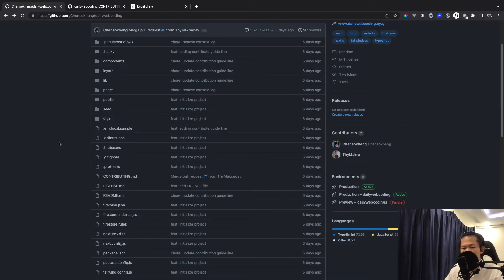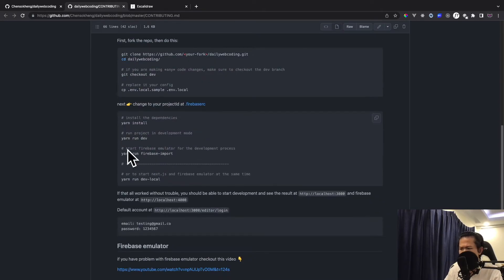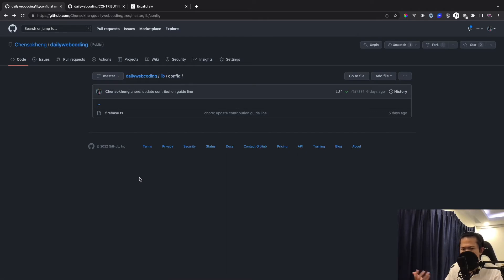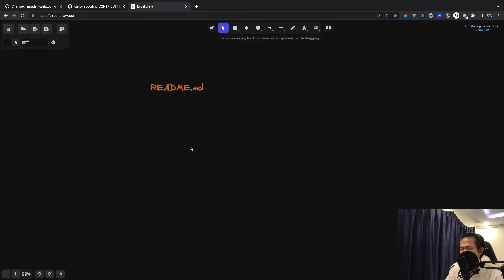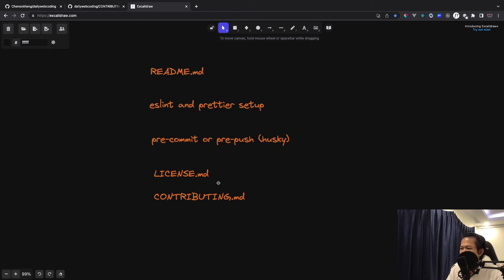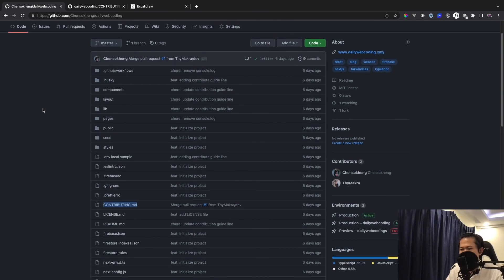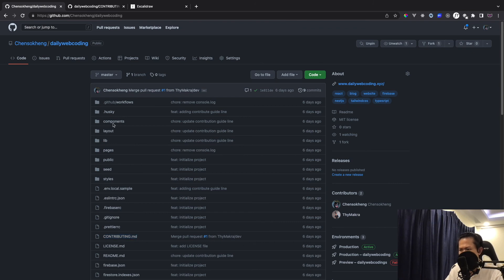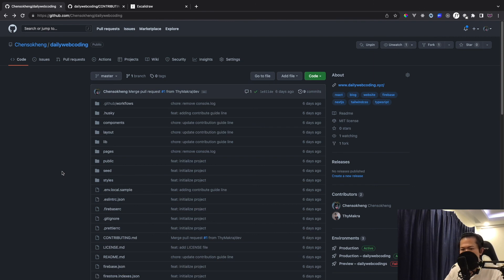How I open source my next.js + firebase project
In this video I am going to show you how to i open source my project.